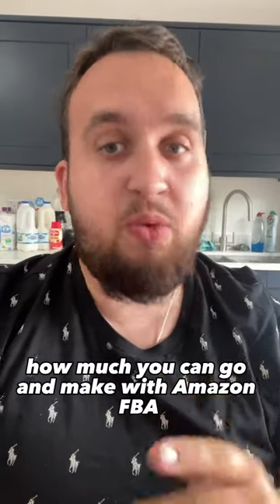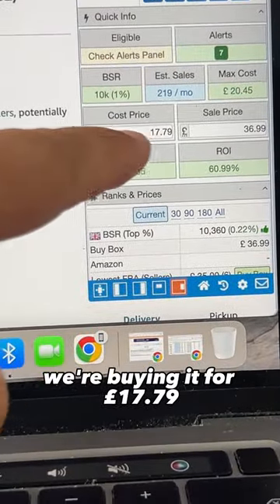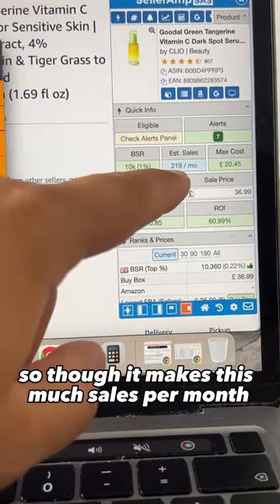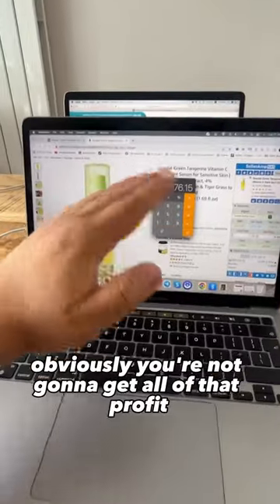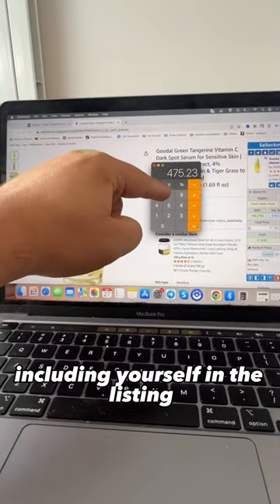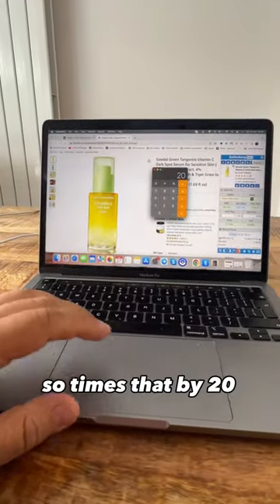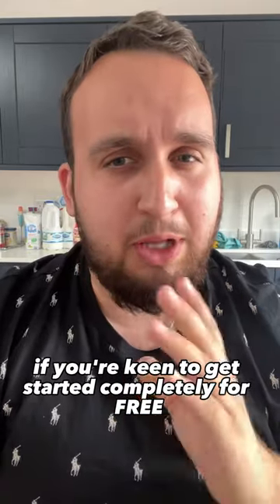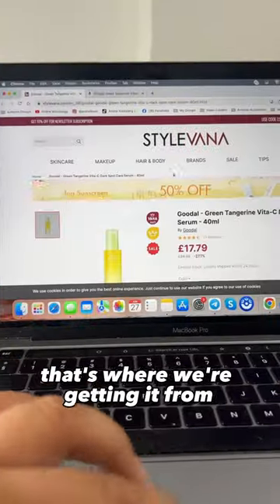How much you can make with amazon fba